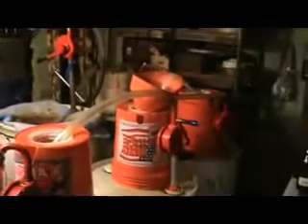WVO Furnace Video 1-04-09 for your tube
This is my new waste vegetable oil furnace, could use some help in getting it tuned in...